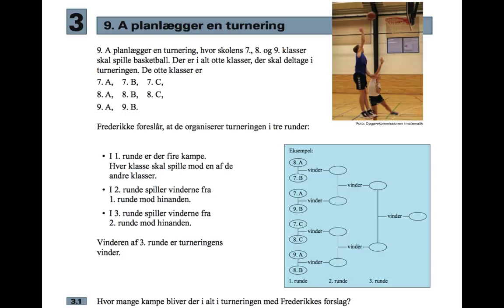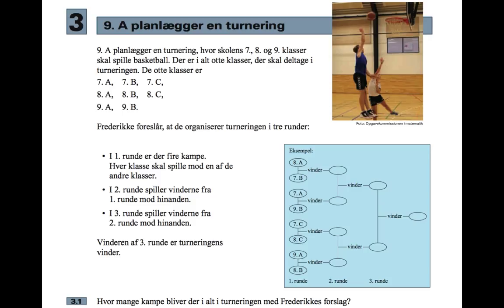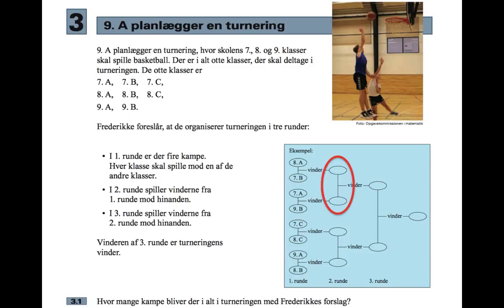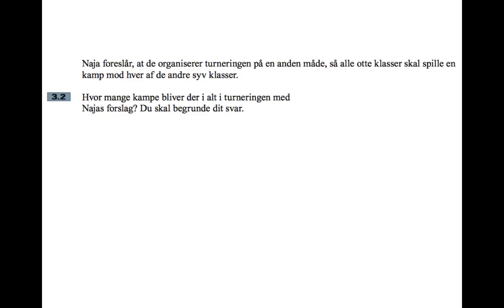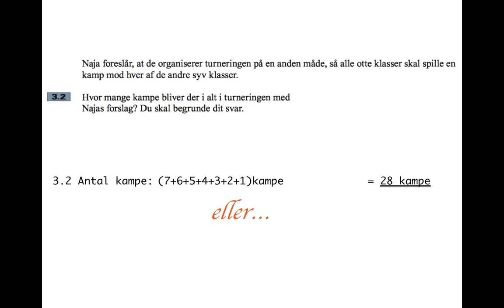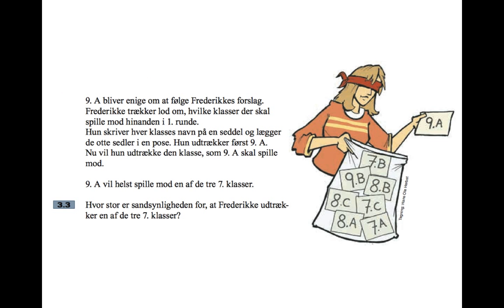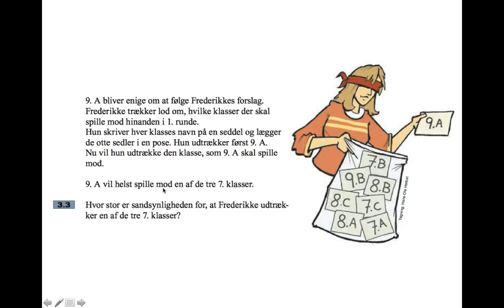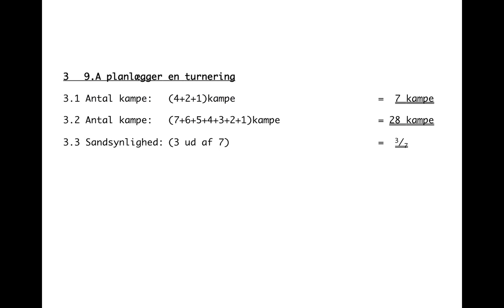FSA MAT Maj 2014 Question 3